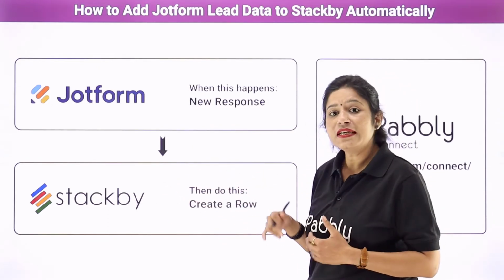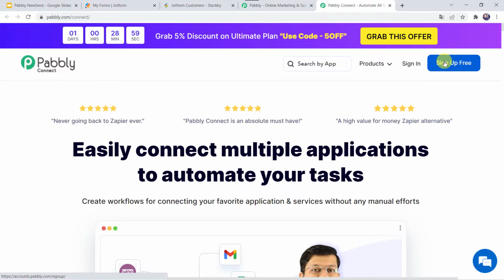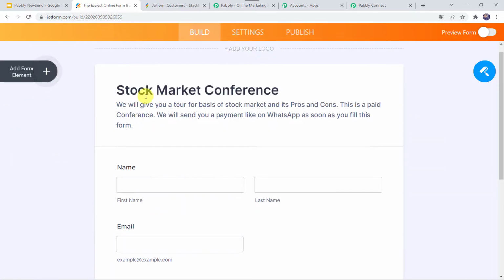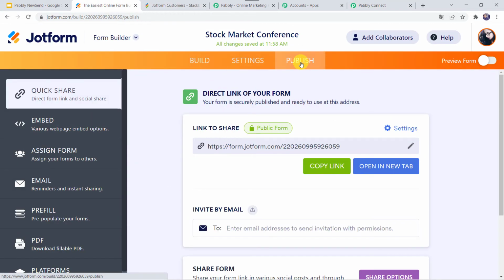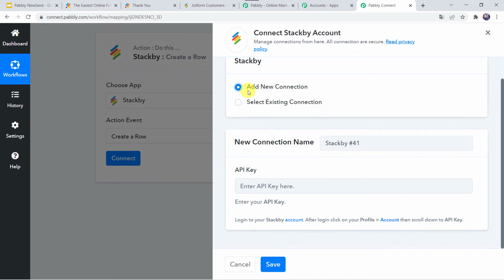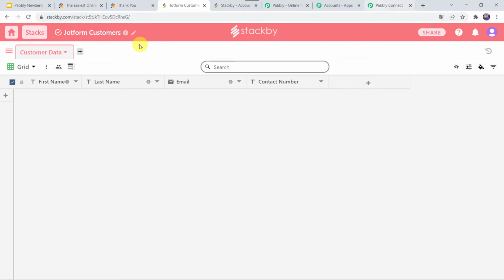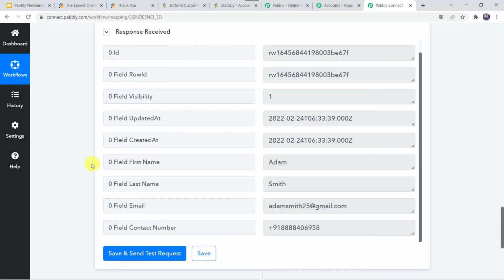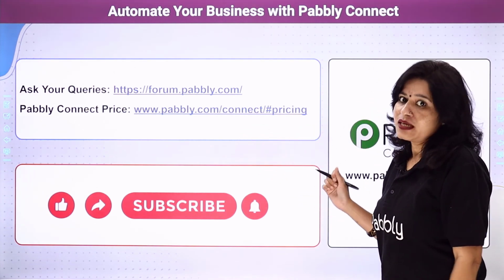Send Jotform Leads to Stackby Automatically - Jotform Stackby Integration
In this video, we will learn Jotform Stackby integration, where you can learn jotform stackby integration - how to add jotform lead data to stackby automatically with the help of Pabbly Connect.